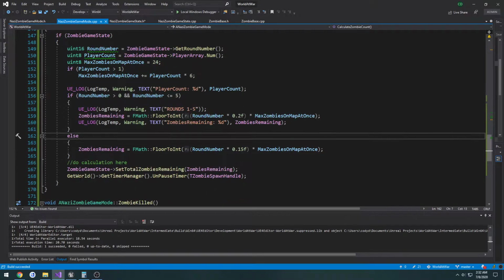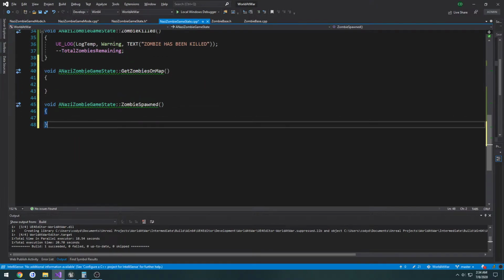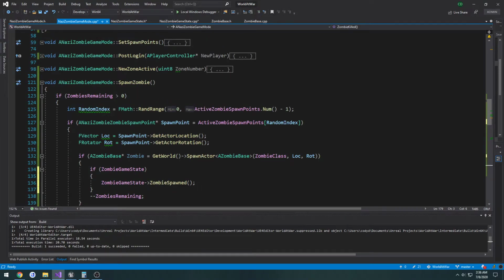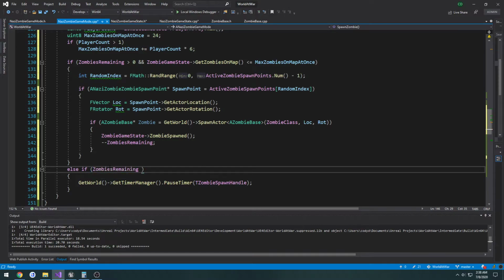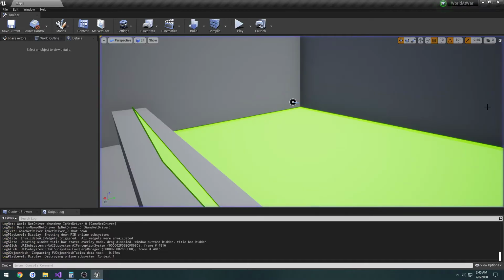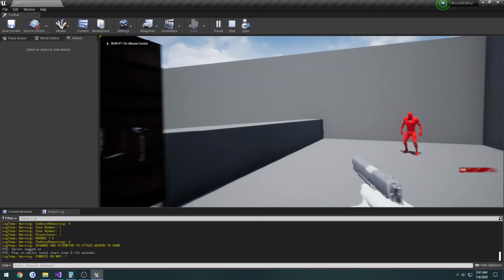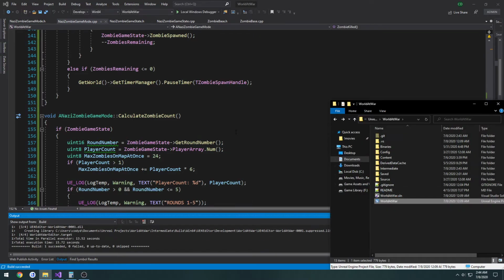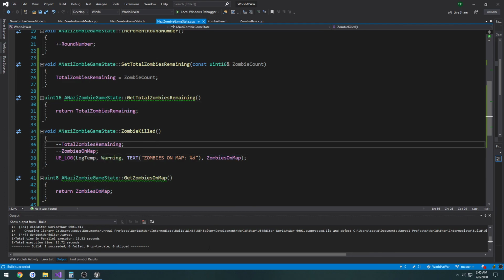Unreal Engine C++ Nazi Zombies: 135: "Game: Set Max Zombies On Map"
In this video we setup our spawning so that there is a limit to how many zombies can be on the map at once.